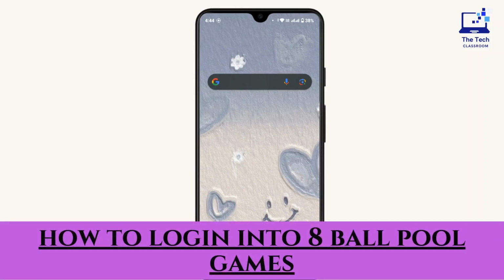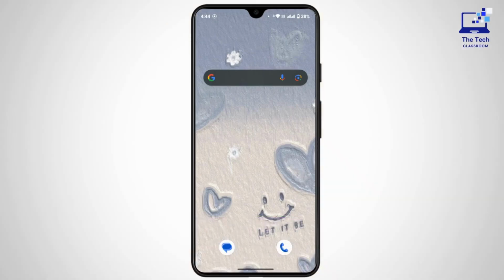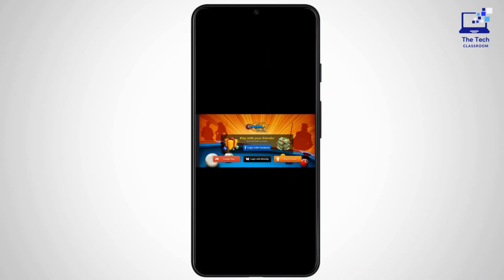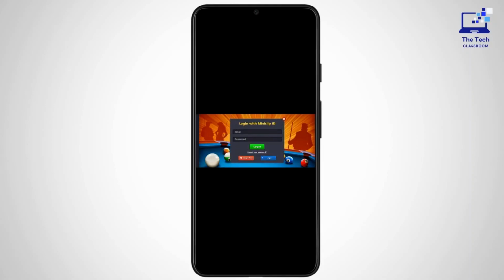How to login into 8 ball pool games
Learn how to login into 8 Ball Pool games effortlessly with this step-by-step guide. Whether you're facing login problems or just want to master the game, this tutorial covers everything you need to know!

In this video, you'll discover how to login into 8 Ball Pool games seamlessly. We'll also share tips on fixing Facebook login problems and enhancing your gameplay experience.

Timestamps:
0:00 Introduction
0:20 Step 1: Accessing the 8 Ball Pool Login Screen
0:45 Step 2: Troubleshooting Facebook Login Issues
1:15 Step 3: Successful Login and Gameplay Tips